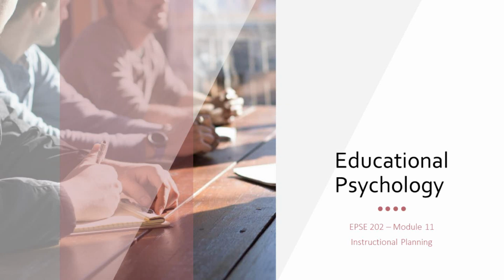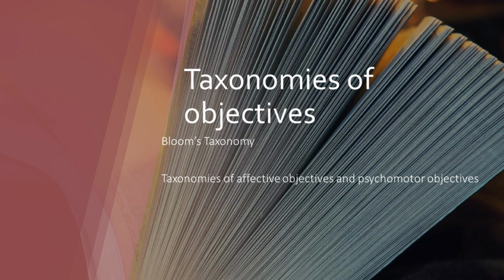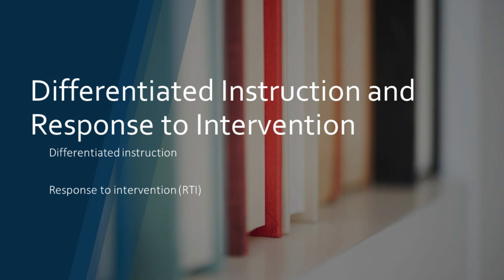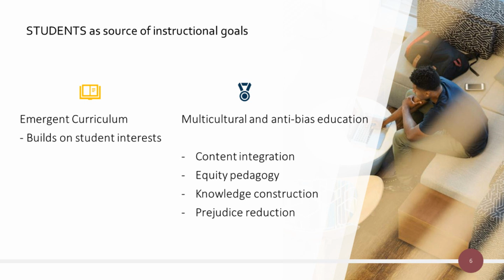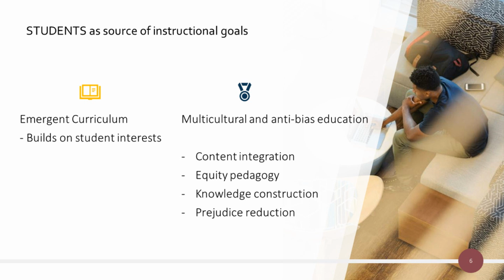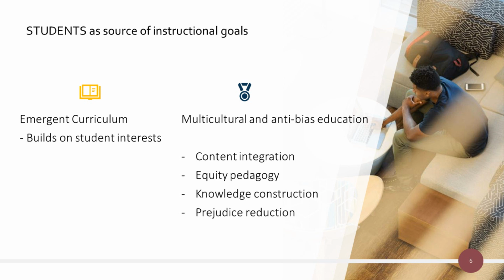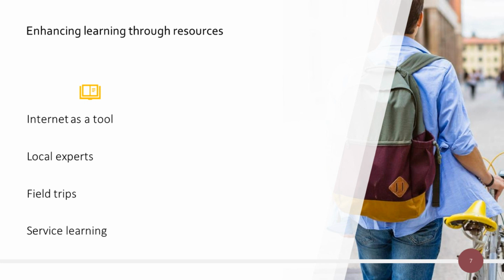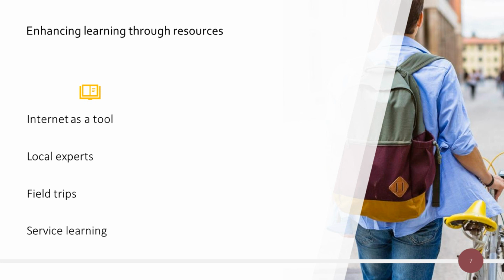Module 11 - Educational Psychology - Dr. Neil Soggie